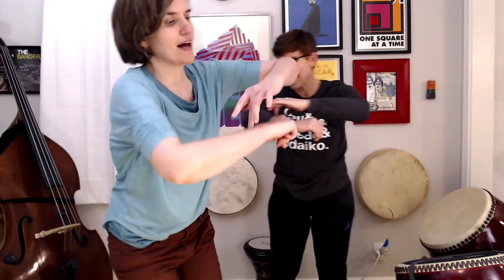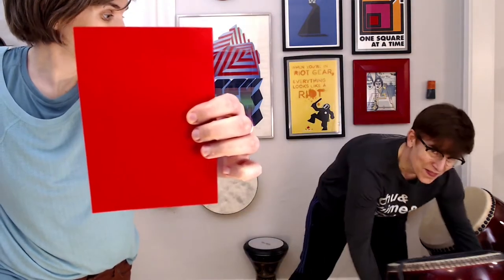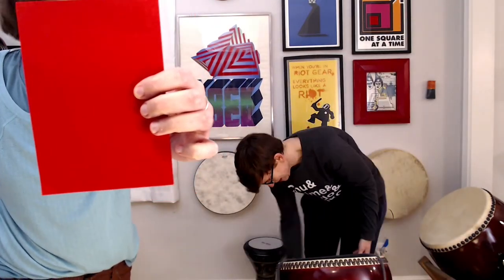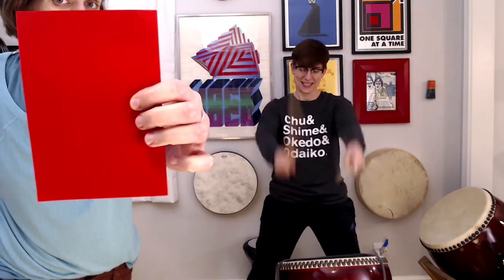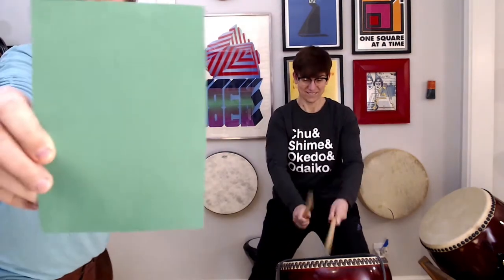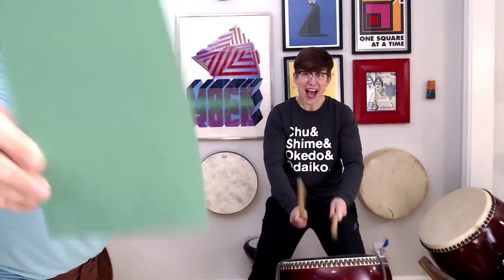Rhythm Recess 1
Recess + Music = a break for little kids and their teachers/kid wranglers! These short videos lead kids through 10-14 minutes of interactive play and build music fundamentals, activate imaginations, and provide a welcome recess. The activities were developed by Rome Hamner and Kristin Block at South Bay Beat Institute, and you're welcome to use them in your classroom under Creative Commons Non Commercial By Attribution Share Alike license (CC BY-NC-SA), meaning you can distribute, remix, adapt, and build upon the material in any medium or format for noncommercial purposes, and only so long as attribution is given to the original creators.